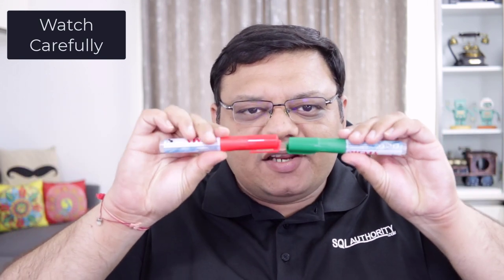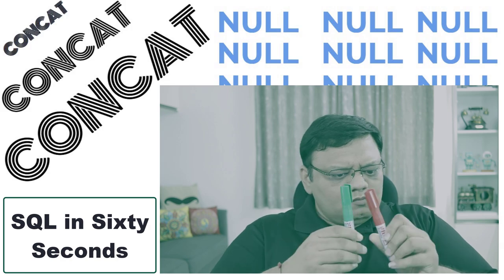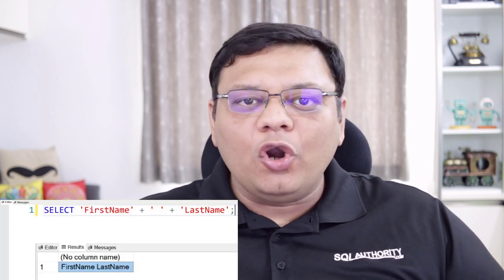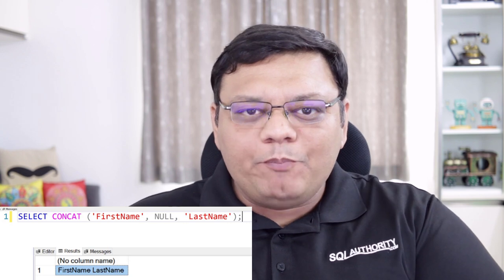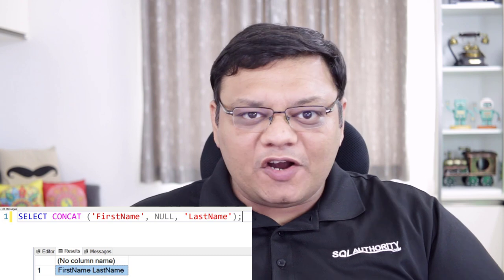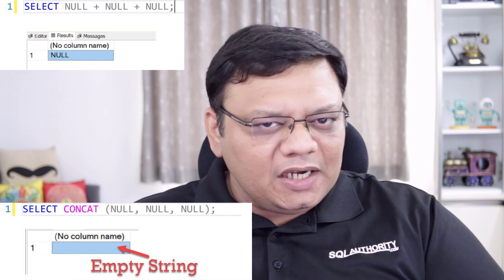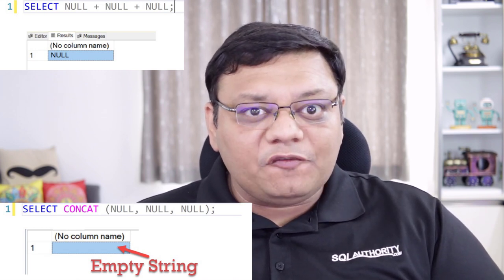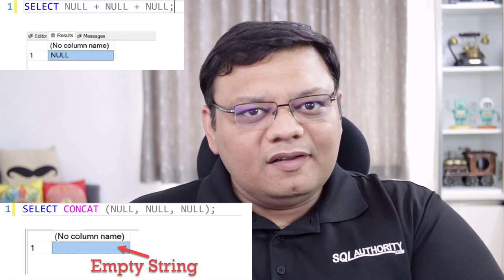CONCAT and NULL - SQL in Sixty Seconds 123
What will be the result of the SELECT CONCAT (NULL, NULL, NULL) statement? It is very important to understand how Plus(+) Operator works differently from the CONCAT function.

0:00 Intro
0:12 Real World Scenario
0:33 Demo for CONCAT and NULL
1:12 Summary
1:38 Performance Result